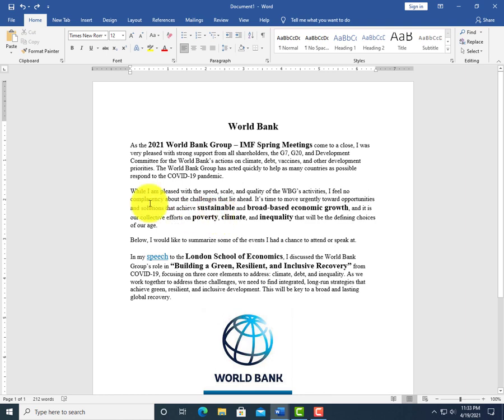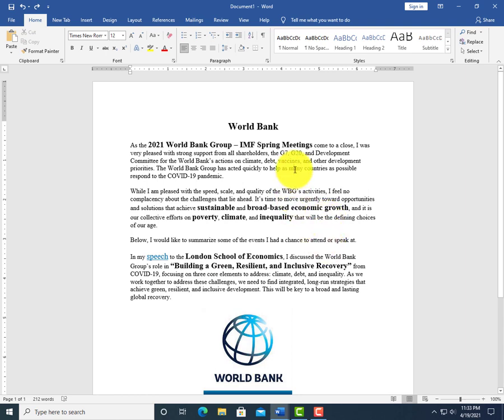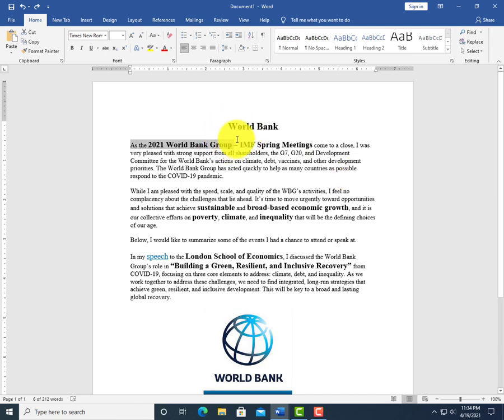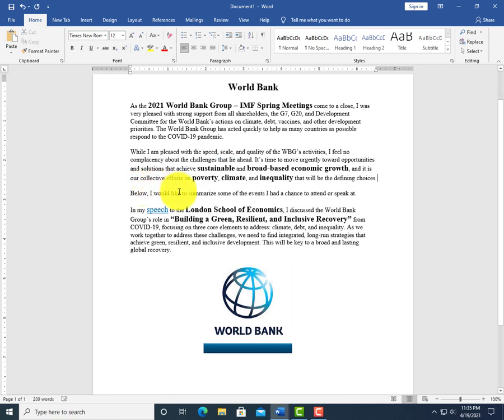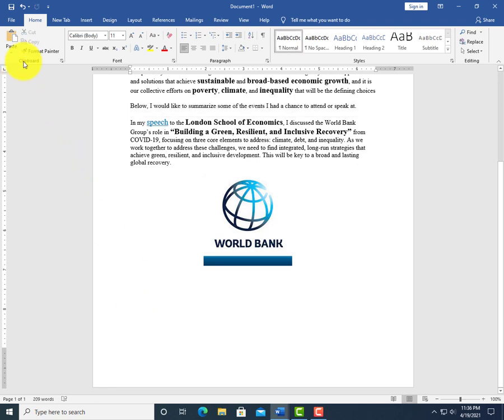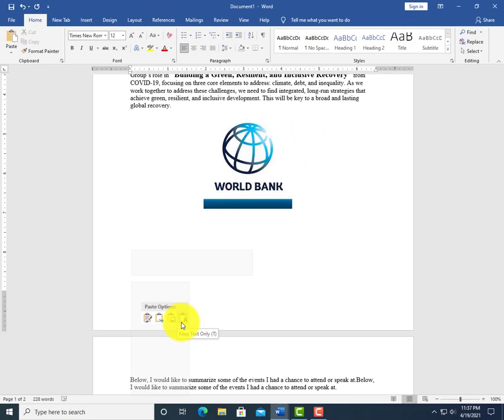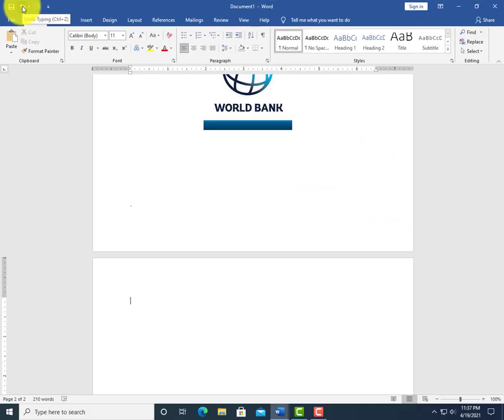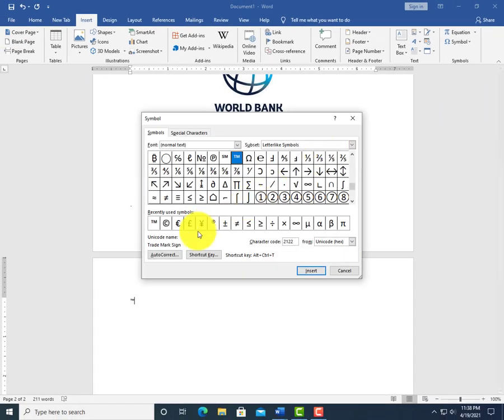Lesson 4 - Text Basics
If you're new to Microsoft Word, you'll need to learn the basics of typing, editing, and organizing text. Basic tasks include the ability to add, delete, and move text in your document, as well as how to cut, copy, and paste.